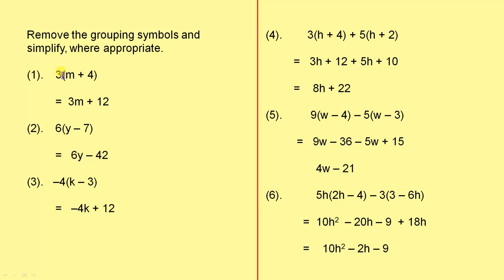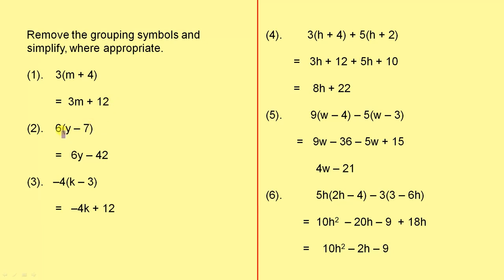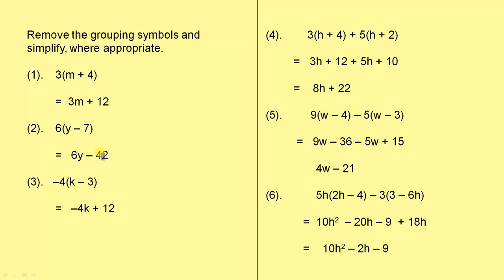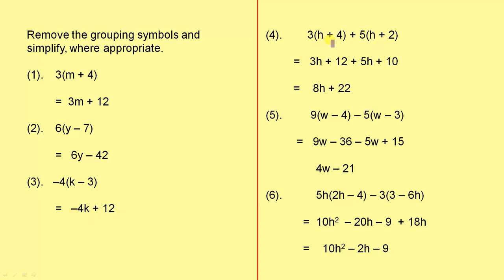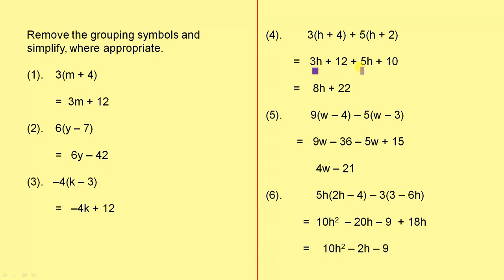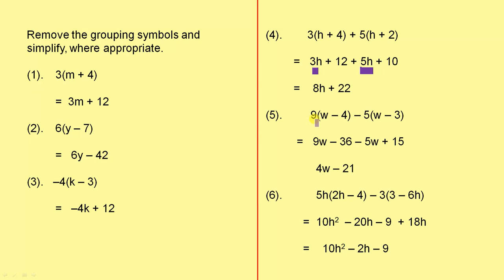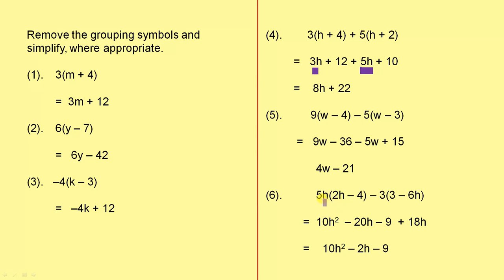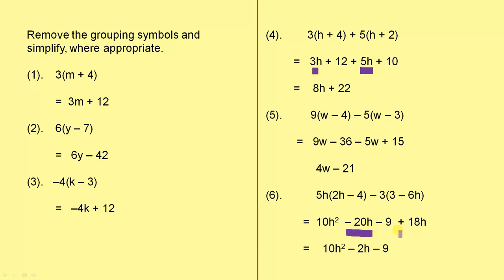Grouping Symbols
This video presents a Rap Song about Grouping Symbols, followed by a lesson.